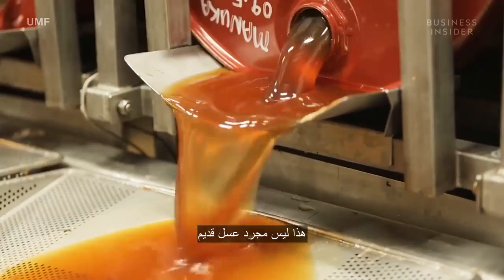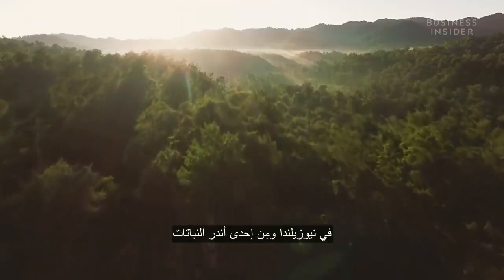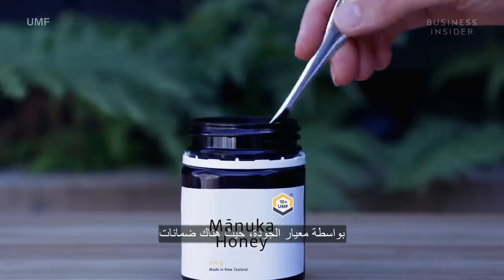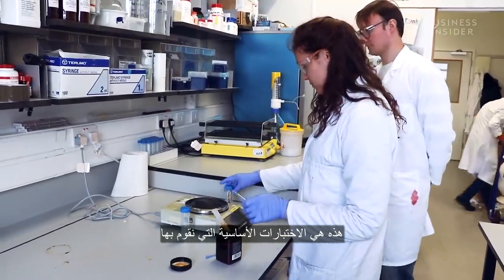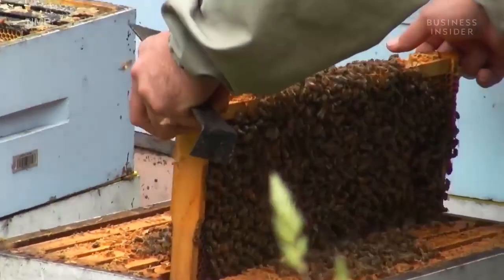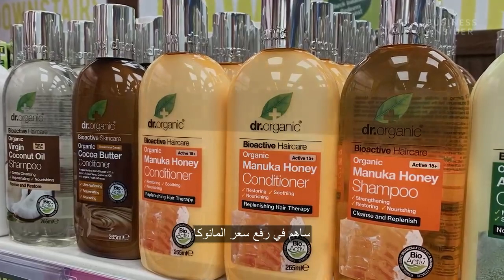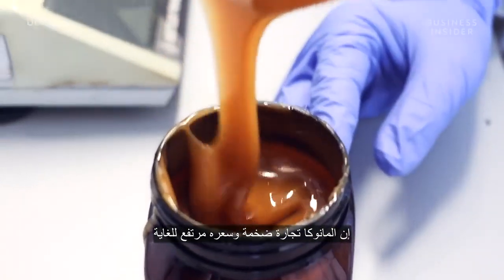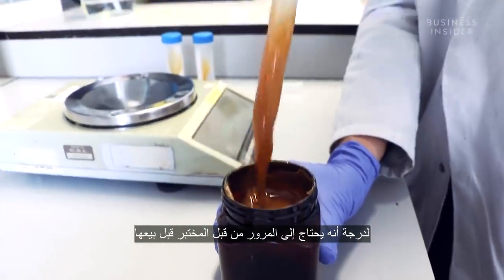لماذا عسل المانوكا سعره مرتفع ؟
يشرح هذا الفيديو المُقدم مِن بيزنس إنسايدر فوائد عسل المانوكا وسِر إرتفاع عسل المانوكا عن غيره مِن أنواع العسل والذي يكمُن في فوائده العلاجية المُذهلة بالإضافة إلى نُدرة زهرة المانوكا وصعوبة إستخراج الرحيق مِنها
ويُعتبر عسل المانوكا المُستخرج مِن جبال الكاي ماي مِن أفضل أنواع العسل وأكثرها ثراءًا.